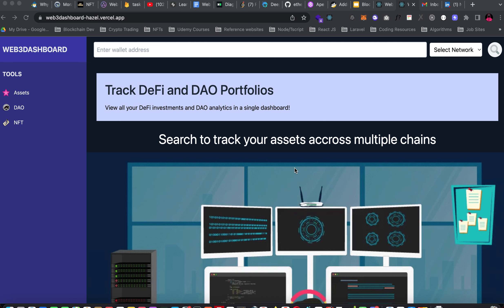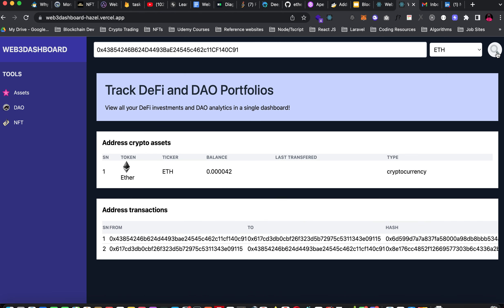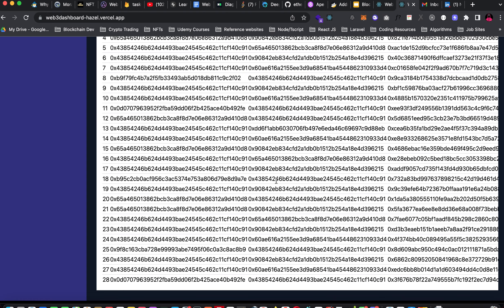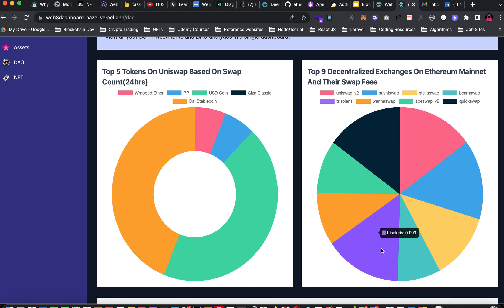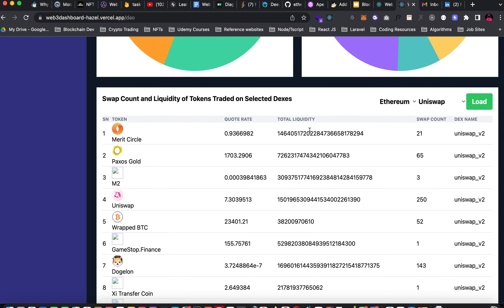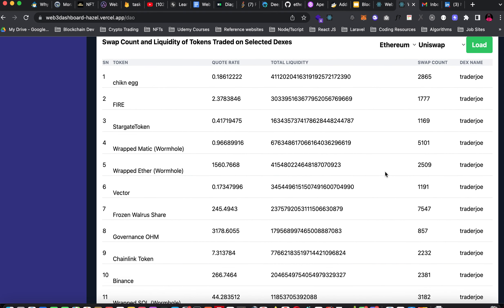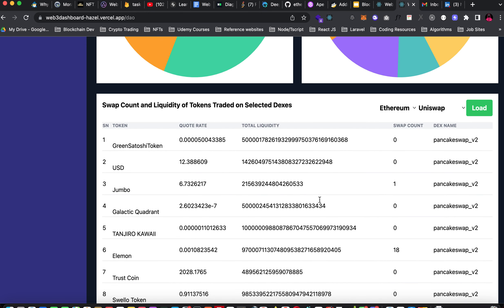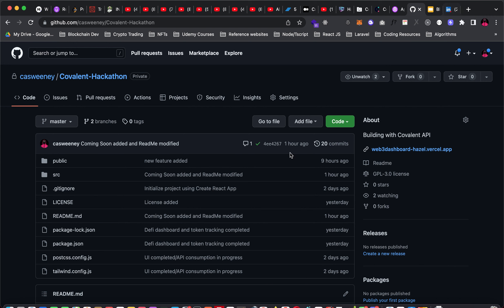Web Dashboard - Covalent Hackathon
Web3Dashboard is a Defi and DAO platform that enables users to keep track of all the details of their DeFi investments, transactions, and assets across all multiple chains and also displays DAO data using a data visualization chart.